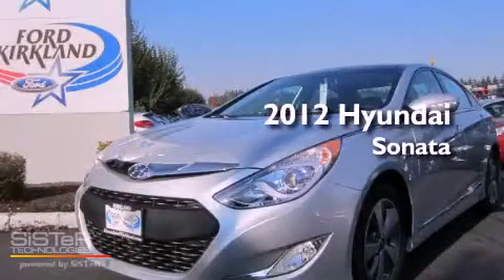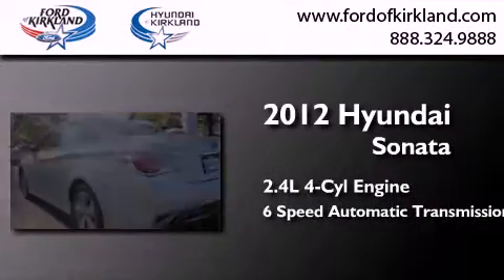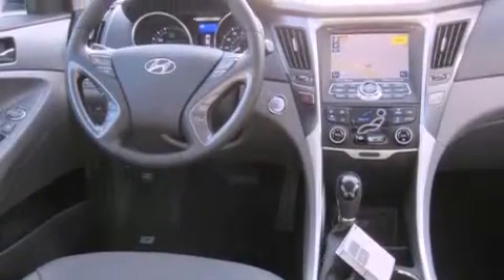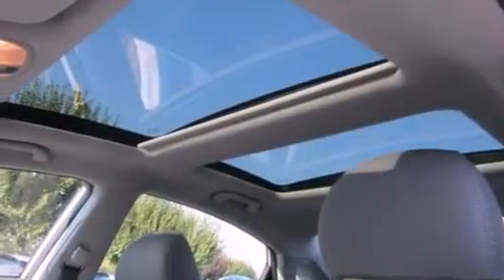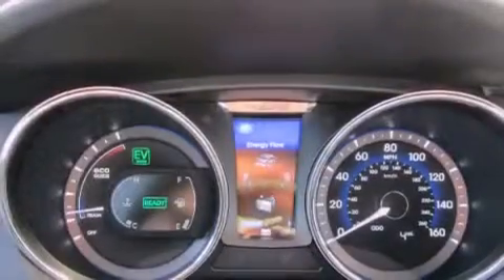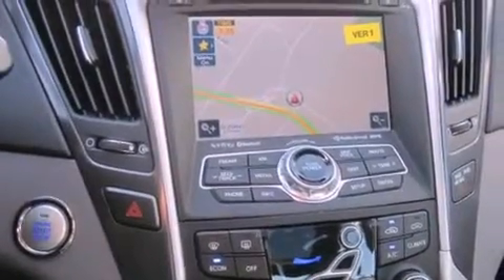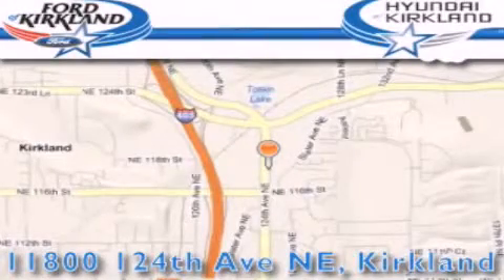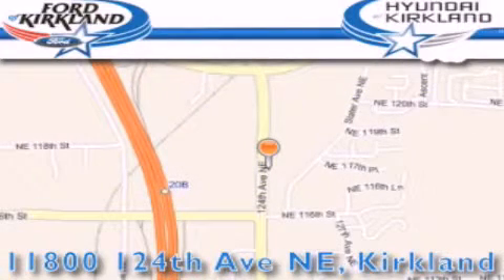2012 Hyundai Sonata Kirkland WA 98034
Year : 2012
 Make : Hyundai
 Model : Sonata
 Engine : 2.4L I4 DOHC 16V
 Trans . : 6 Spd Automatic
 Exterior : Silver Frost Metallic
 Miles : 25
 Interior : Gray
 Stock : 047018